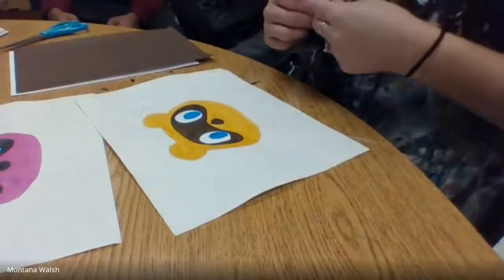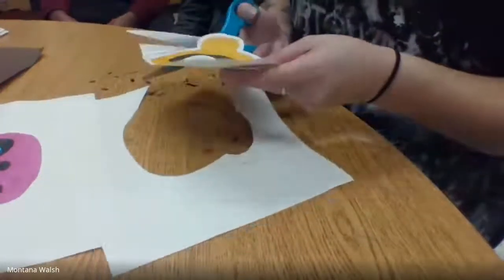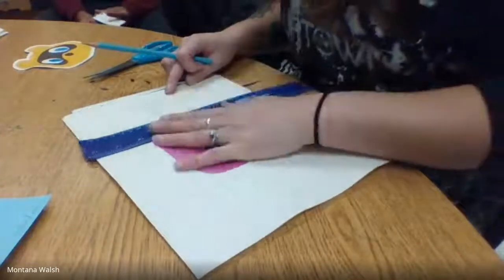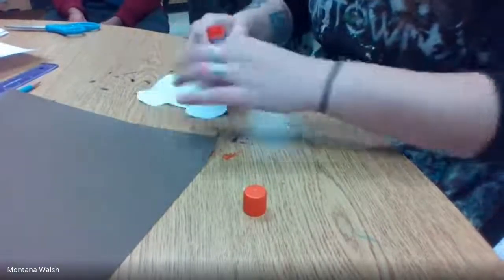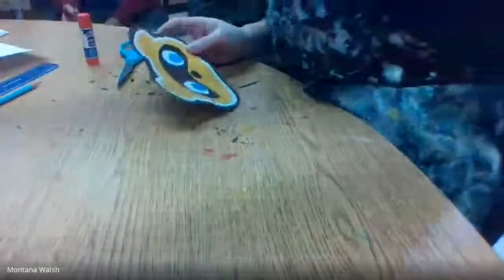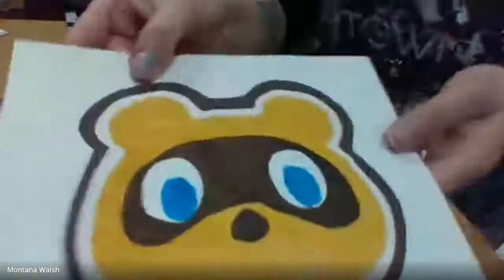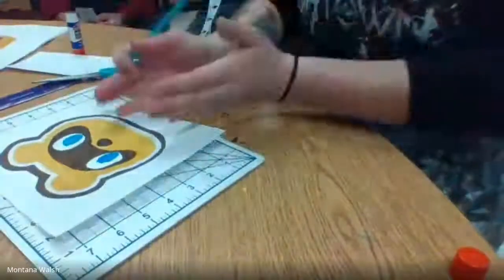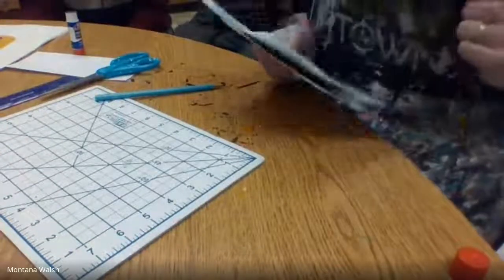How to matte and label your prints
This video is the last in a series of 3. In this video you will learn how to matte and label your stencil prints correctly!